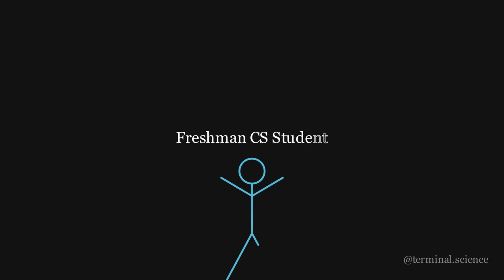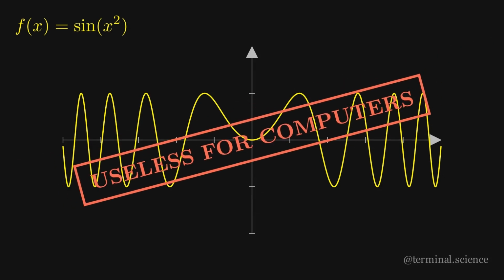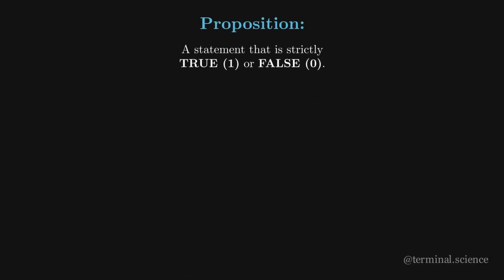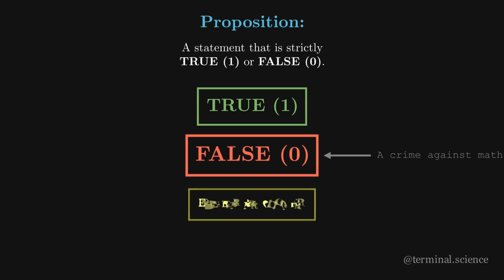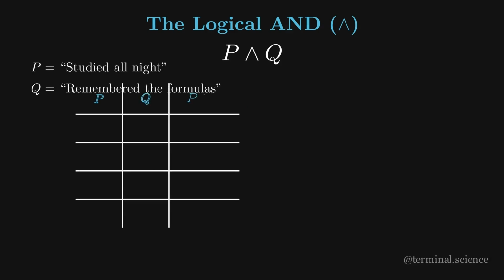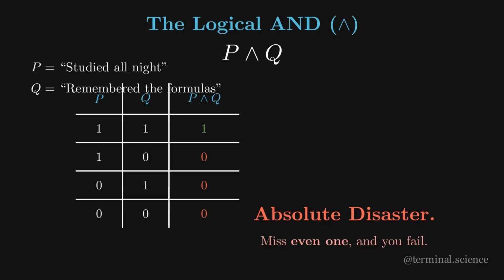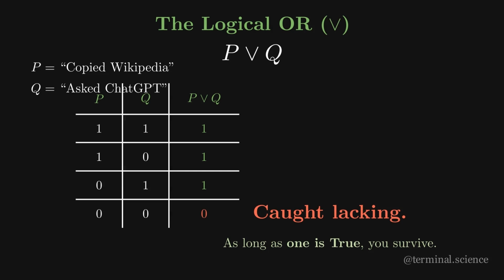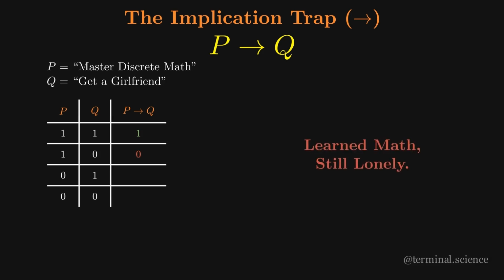Stop Thinking Like a Human (Discrete Math Logic) 🤖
Calculus is great, but computers hate it. 🚫📈

If you want to survive Computer Science, you have to stop thinking like a human and start thinking like a machine. Welcome to Discrete Mathematics—the class where 50% of CS students give up and switch majors.

In Chapter 1, we cover Propositional Logic, Truth Tables, and the terrifying "Implication Trap" (Why mastering math doesn't guarantee you a girlfriend 💀).

Have you taken Discrete Math yet? Did you survive? 👇

Animated with Python (Manim) by @terminal.science